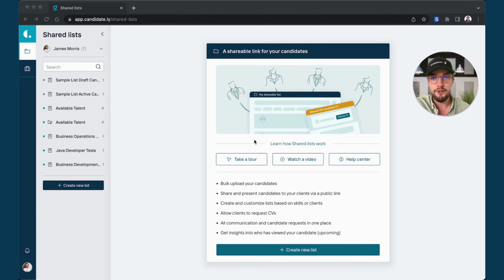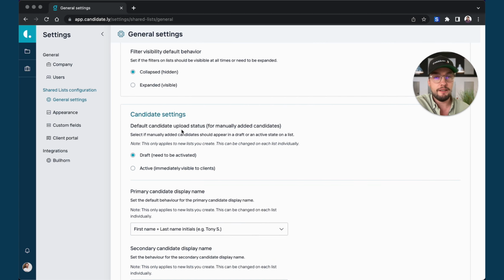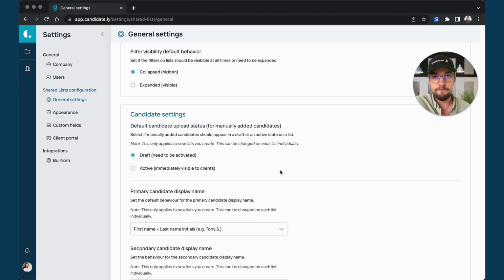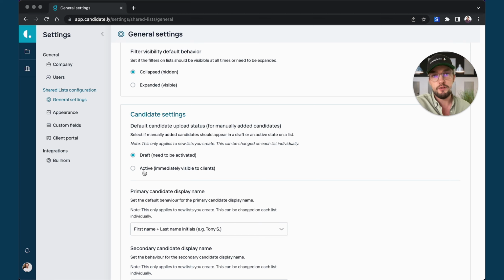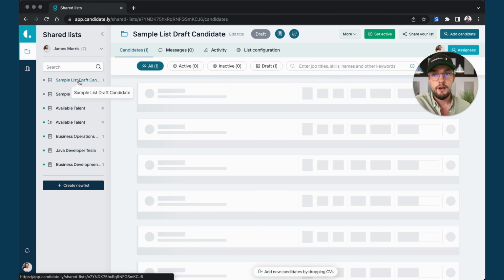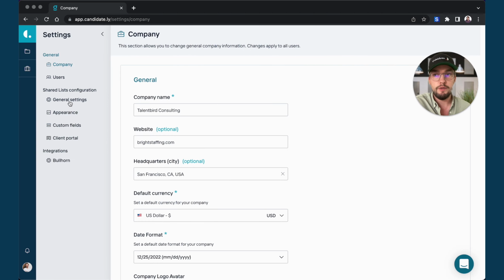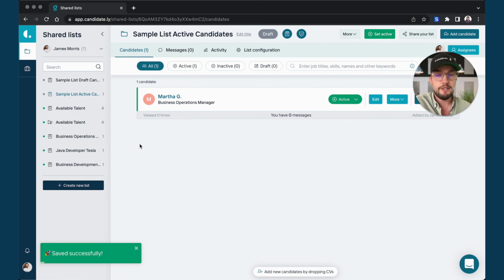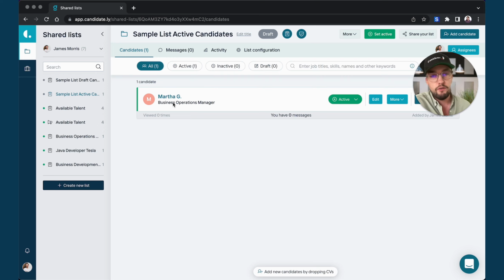Default candidate upload status (for manually added candidates)